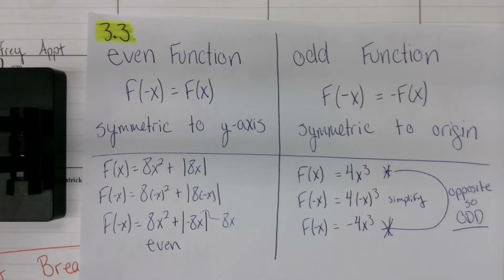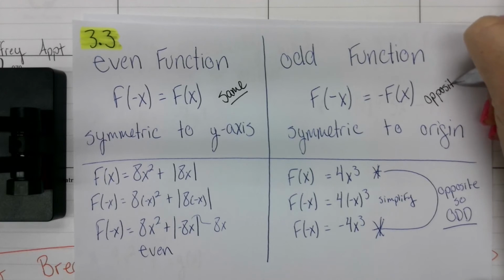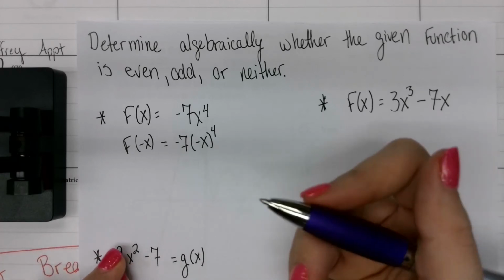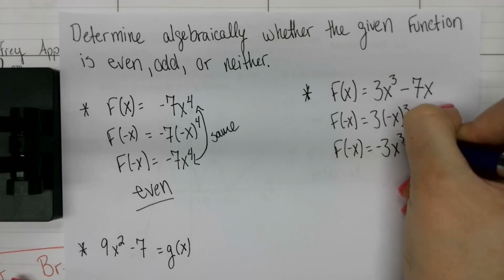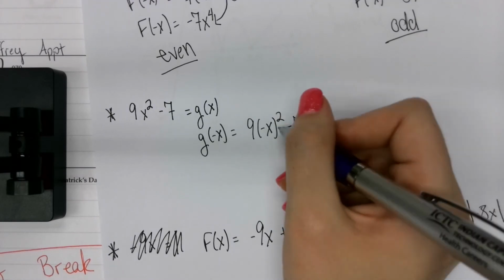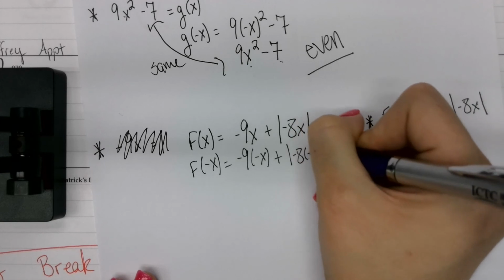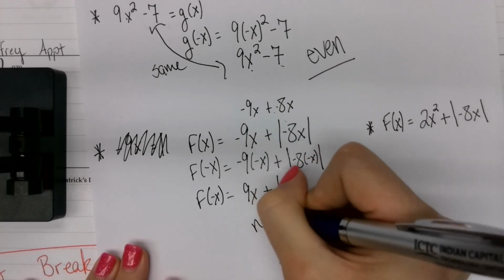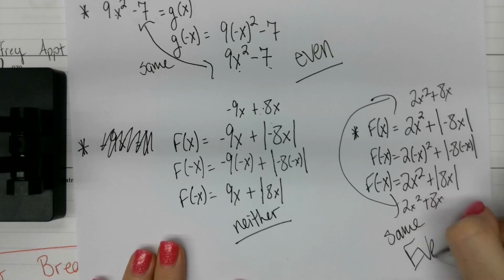3.3 Even and Odd Functions